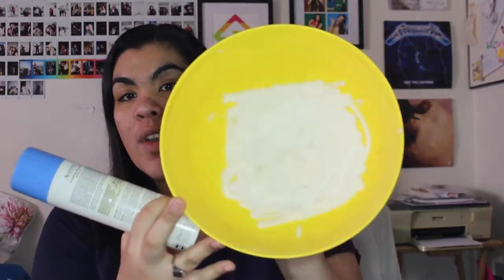Muscular Dystrophy Awareness Challenge | Angie Rodriguez